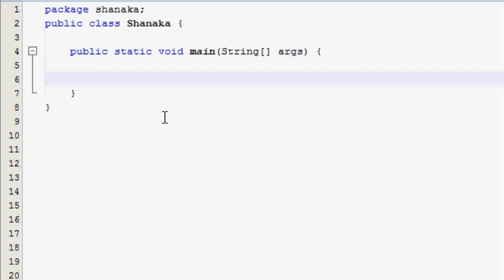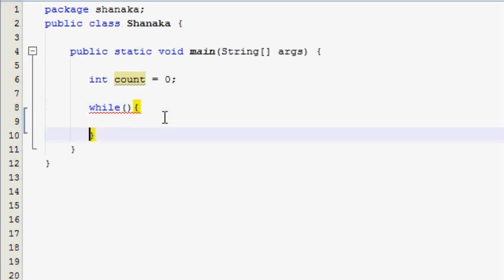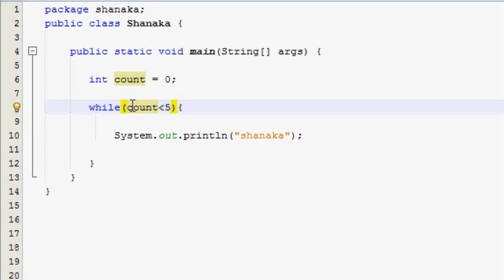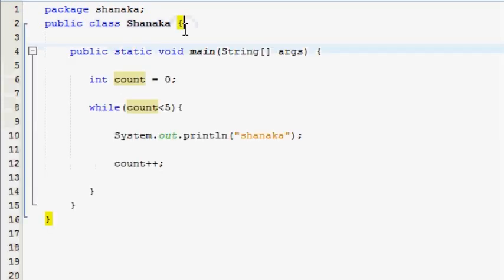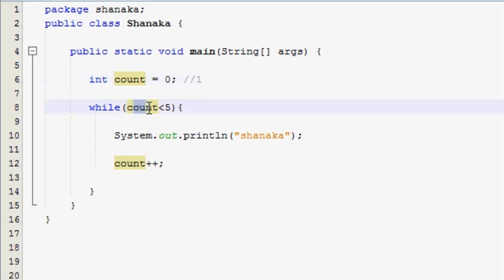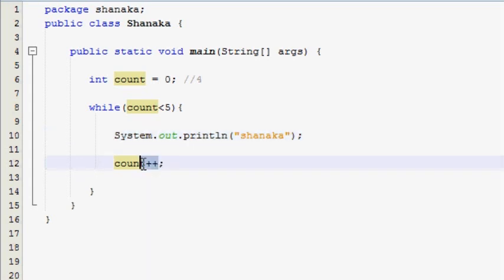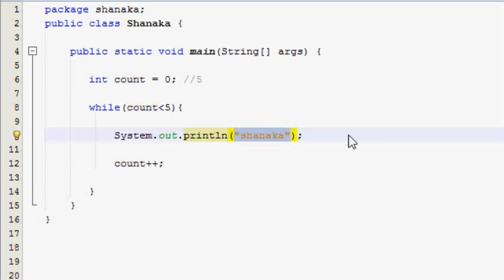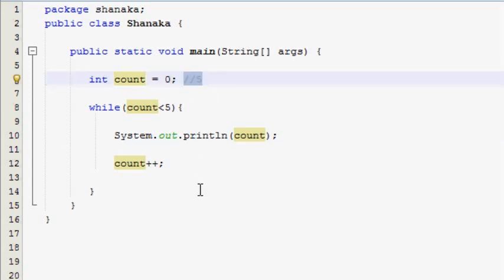Java Sinhala Tutorial | 18 - while Loop 1 - Shanaka Wijerathna